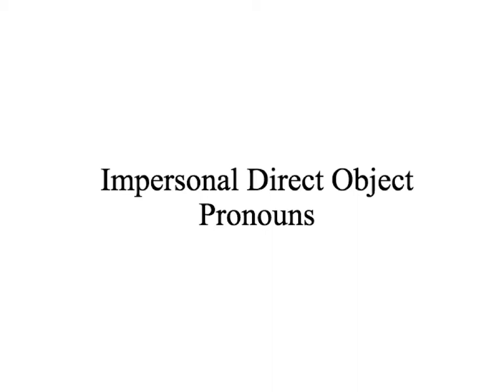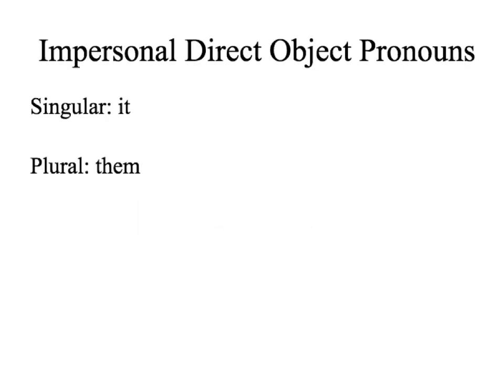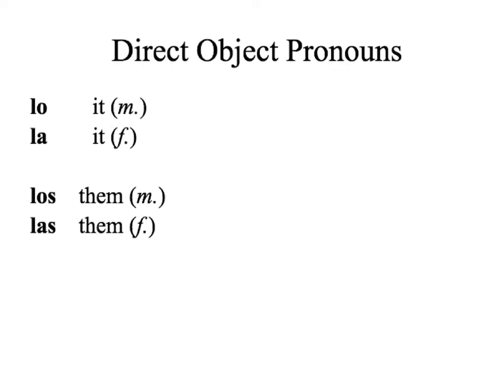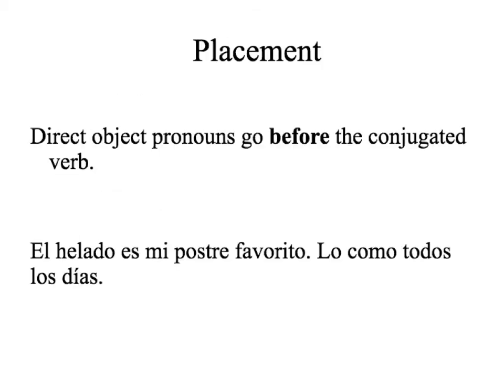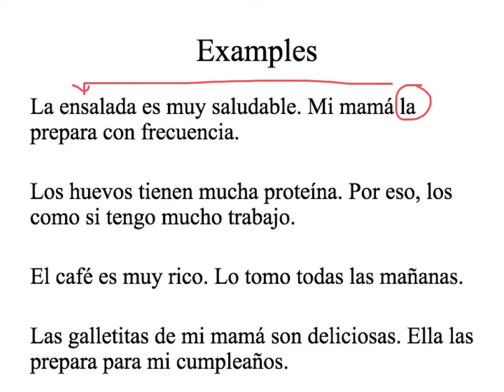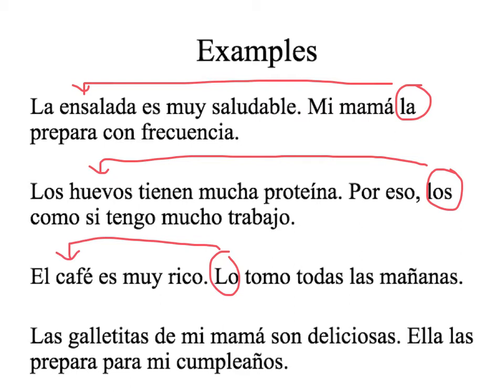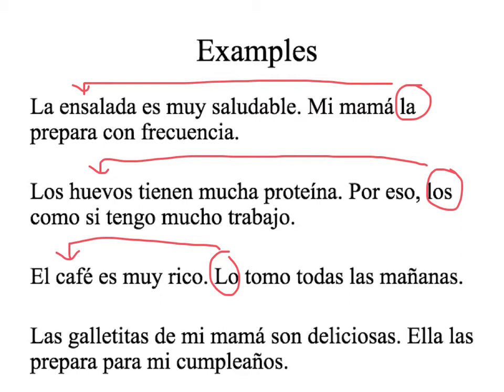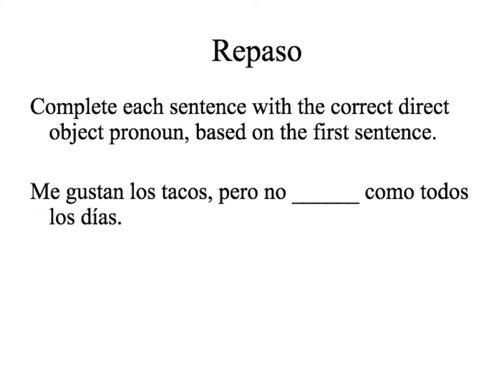Impersonal Direct Object Pronouns